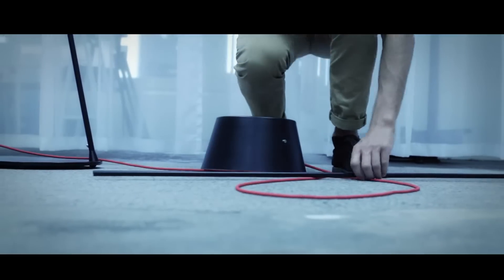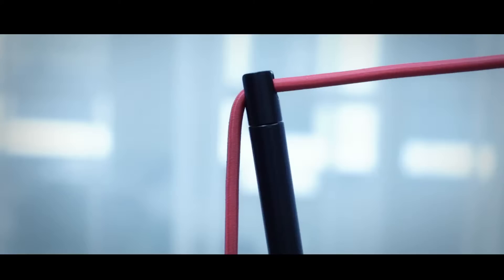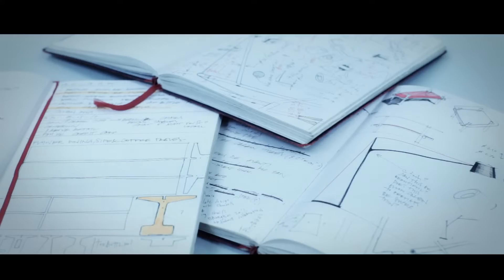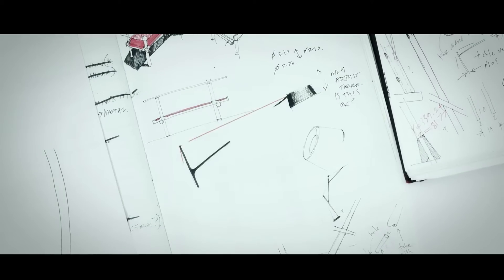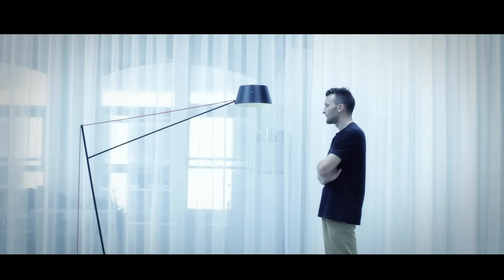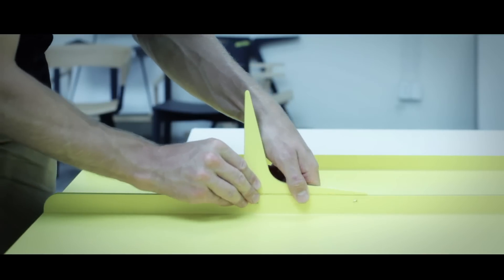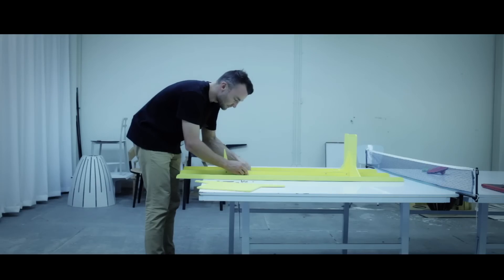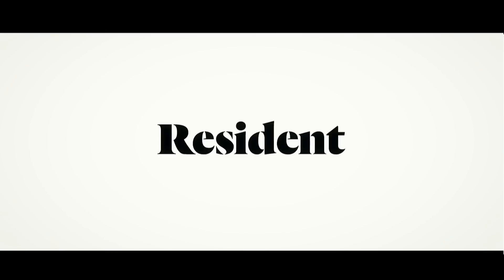Resident and Jamie McLellan - Spar Lamp and Flyover Tables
An inside look at the inspiration behind and conception of the Spar Lamp and Flyover Tables from designer Jamie McLellan for Resident. Learn more about Jamie and purchase his designs at YLiving.com.